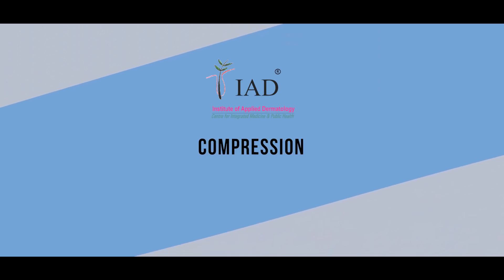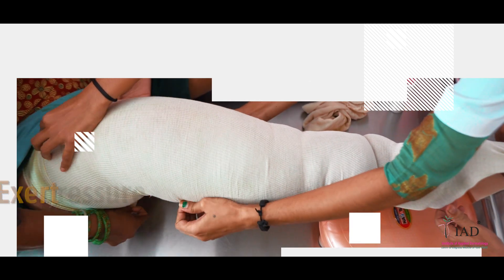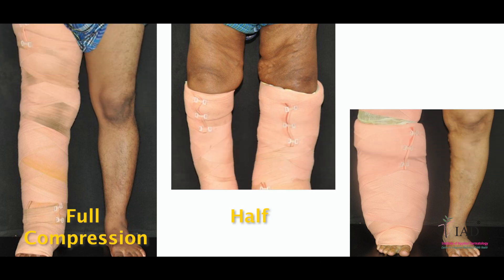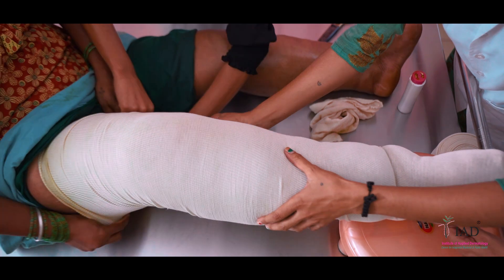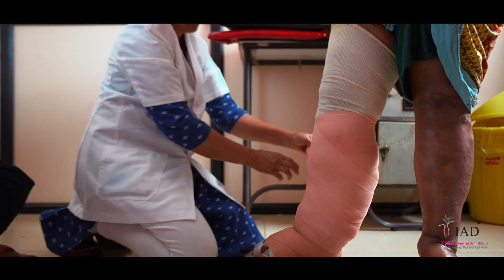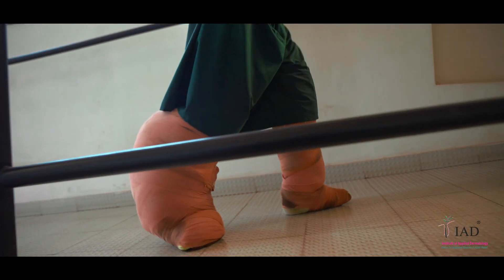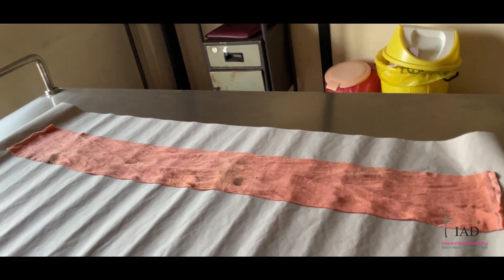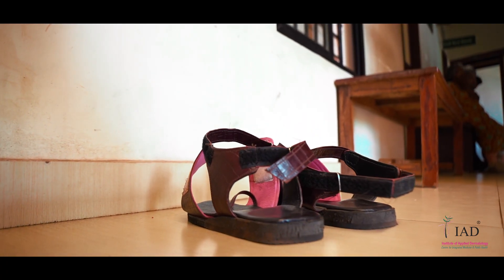Compression Therapy | Lymphatic Filariasis Treatment | IAD | Integrative Medicine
Compression therapy is an important component of integrative medicine for managing Lymphatic Filariasis. In this video, let’s learn about the compression therapy and things to take care of while using compression bandages on the legs of patients affected by Lymphatic Filariasis. LymphaticFilariasis Compresion Therapy IntegrativeMedicine HealthyLiving WellnessTips @IAD-Lymphedema